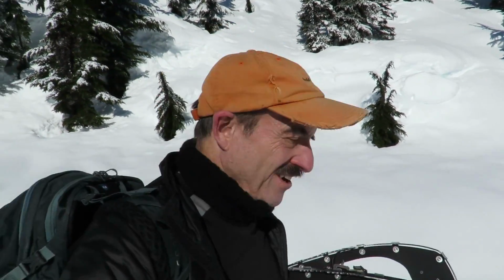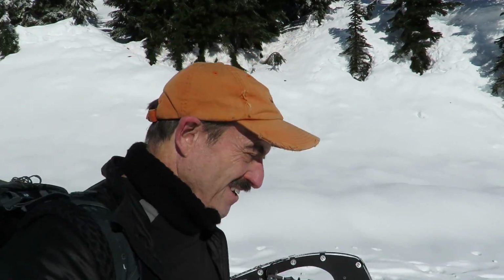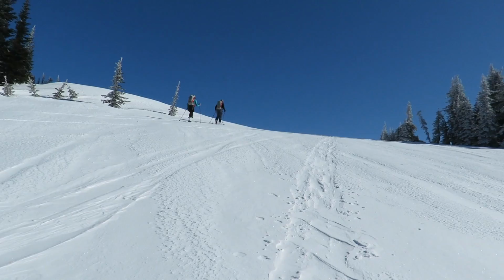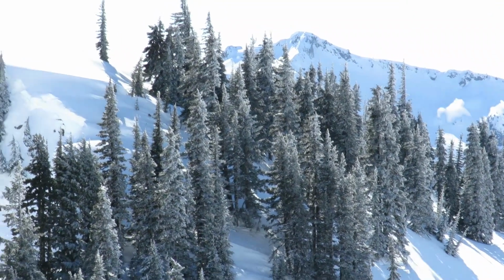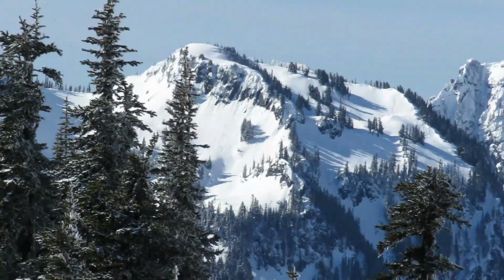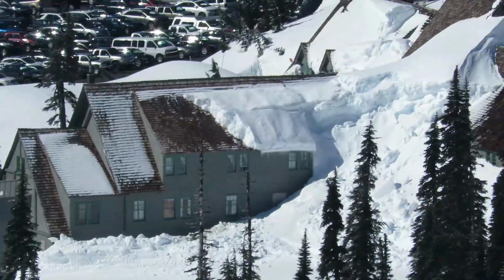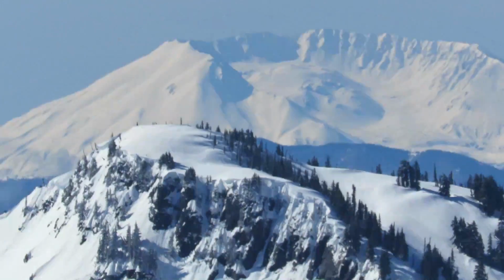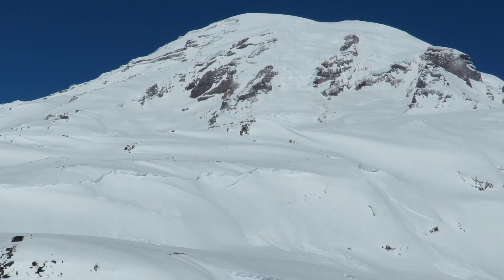2017-03-19 Skyline Trail Snowshoe at Mount Rainier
A great way to spend the sunny, last day of Winter!  From the Paradise parking lot, I hiked down the Paradise Valley Road past the creek where Mazama Ridge's winter route starts - after putting on the snowshoes, I headed to Mazama's summit, then turning left to follow the Skyline Trail towards Panorama Point.  Leaving the Skyline Trail before it started climbing west, I explored the area East, skirting the cornices along the edge of that plateau.  Spectacular!